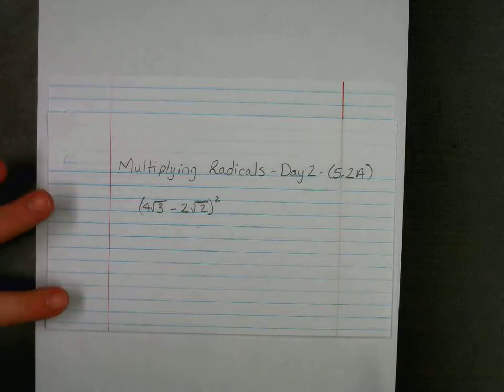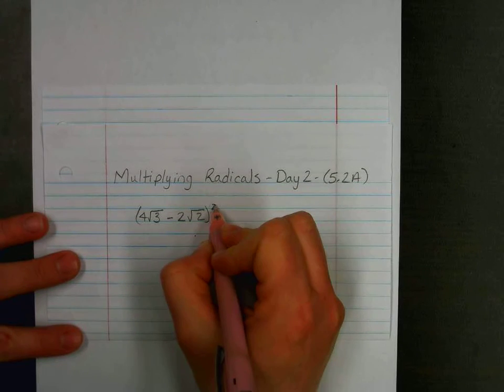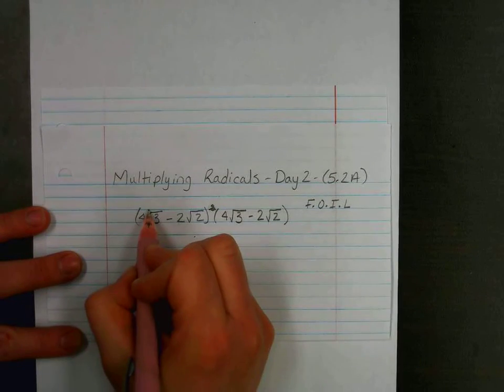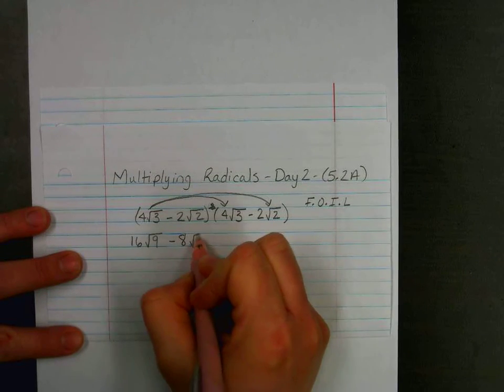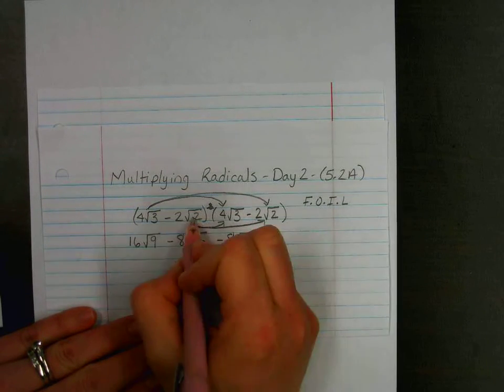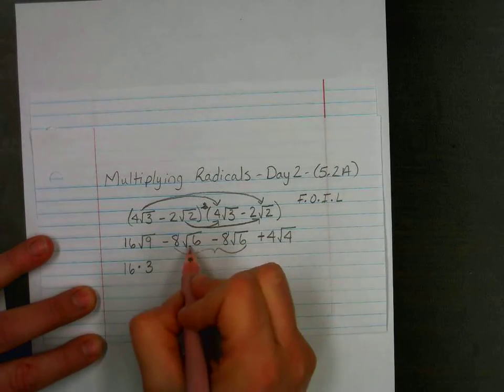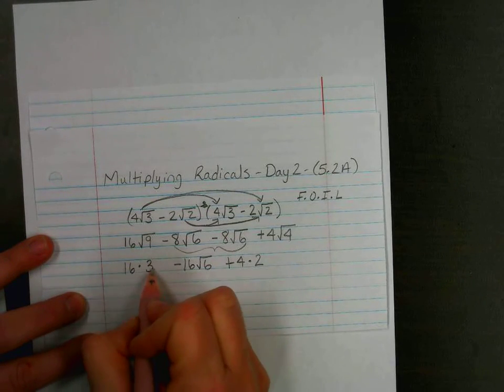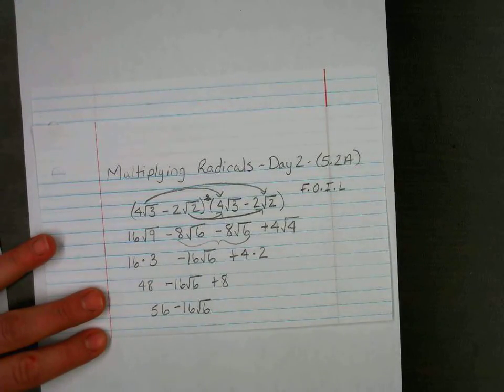Video - Day 2 - Multiplying Radicals